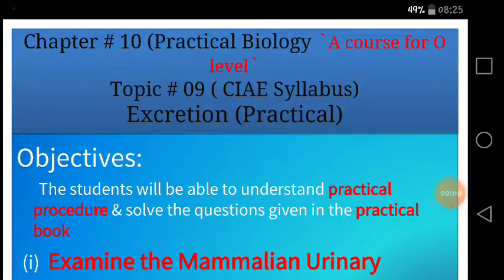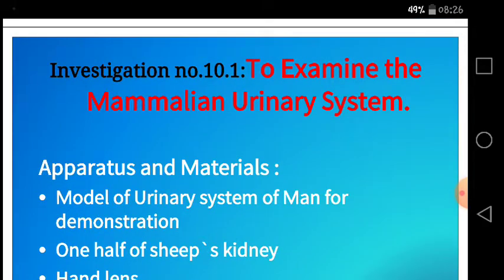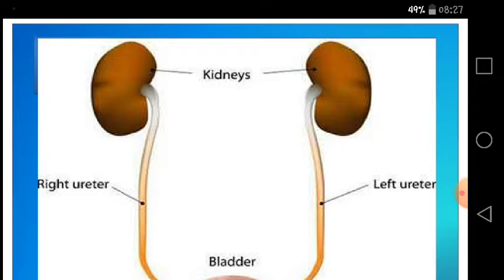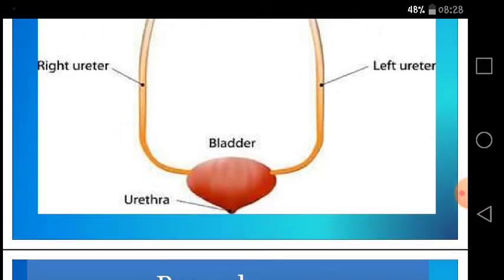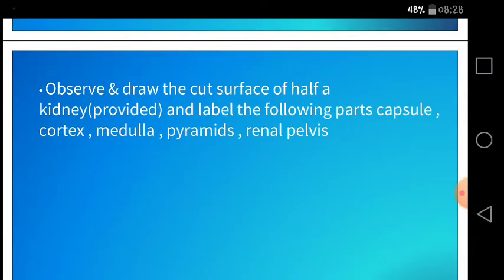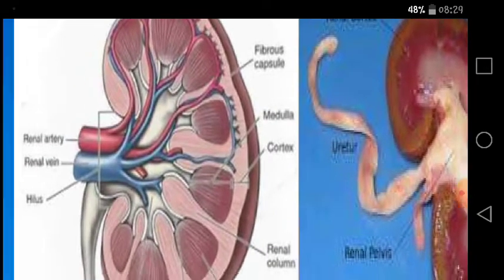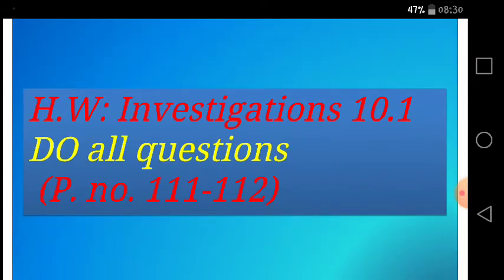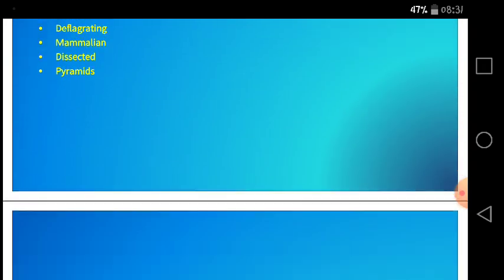Biology for Cambridge IXC Lec 9(2)